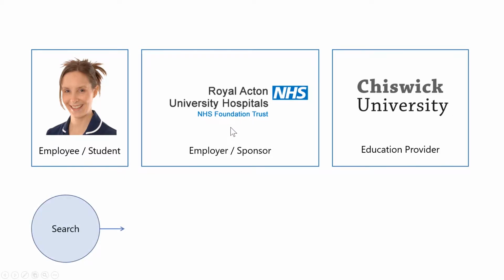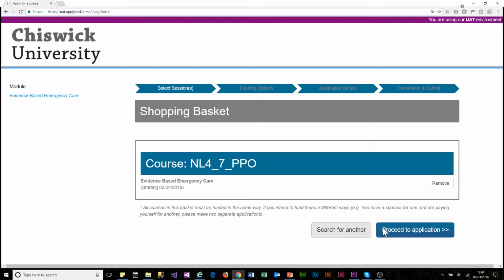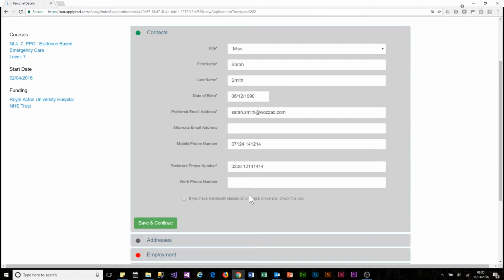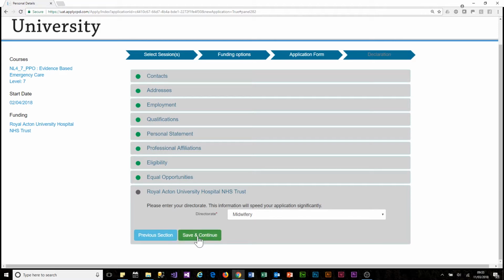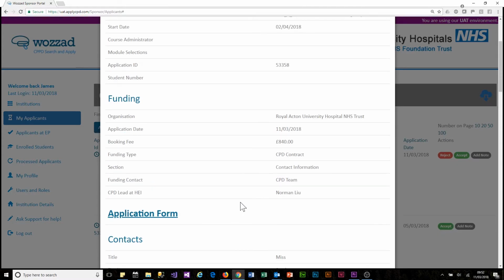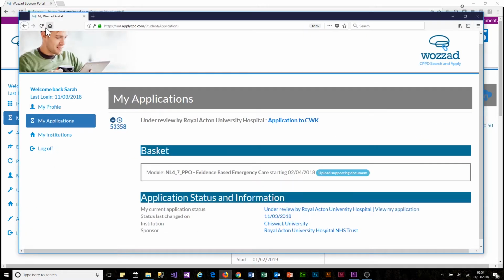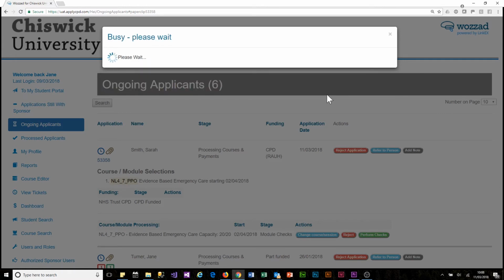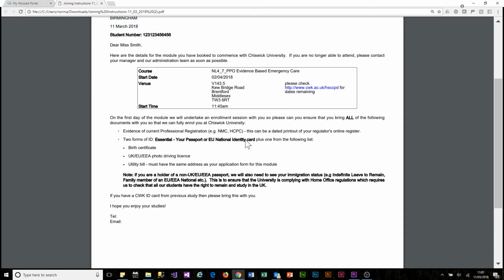Wozzad Process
The entire Wozzad Process Overview involving the University, Student and Employer.